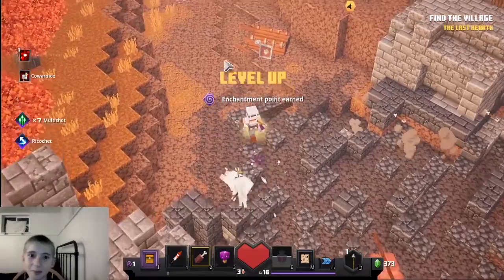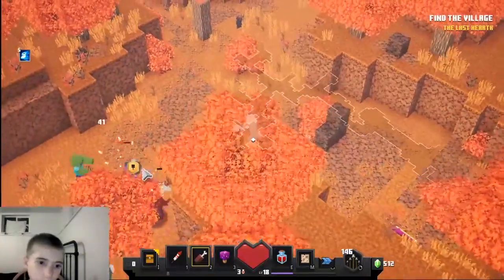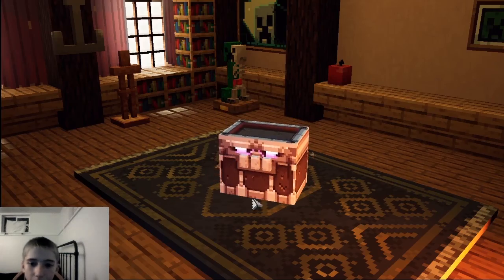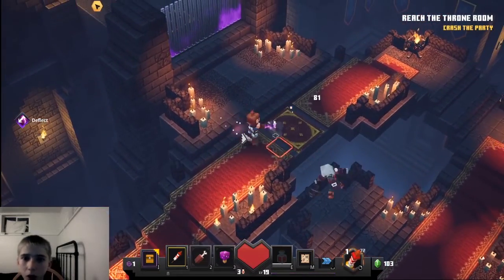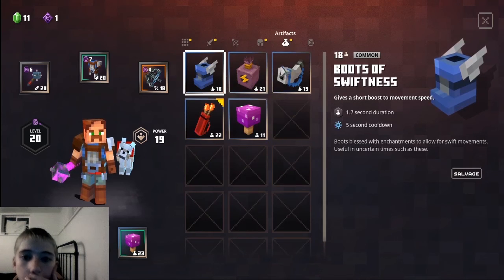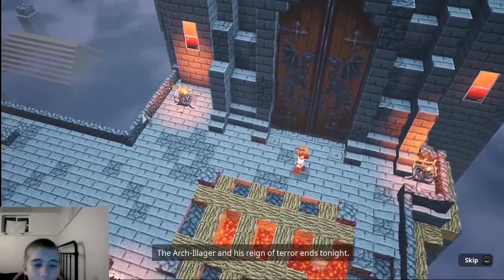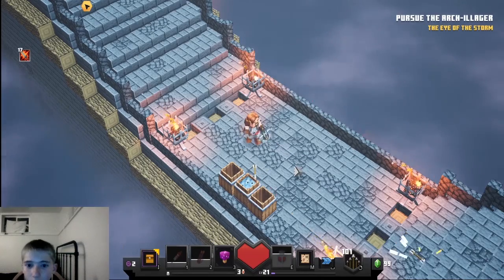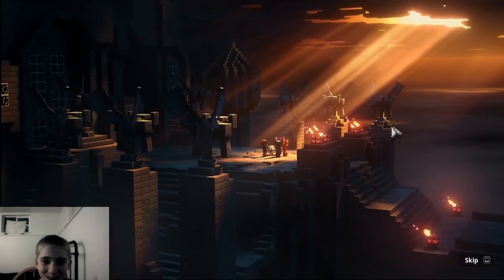FINAL Dungeons EP:05 - Defeating the Arch Illager! | Gaming with Mason